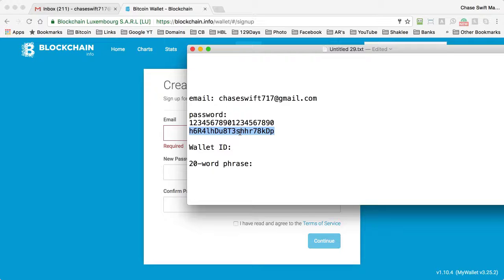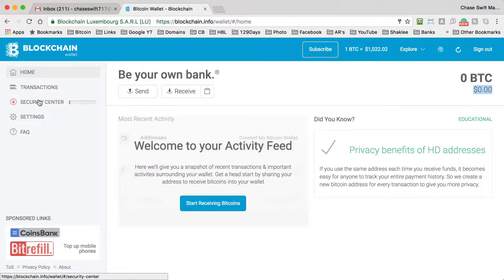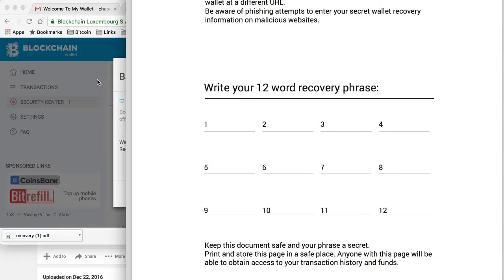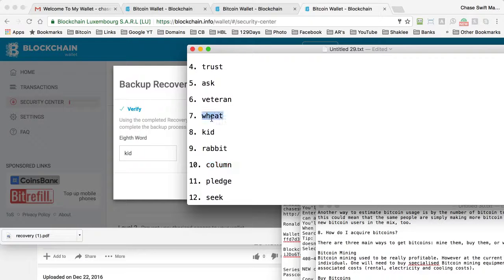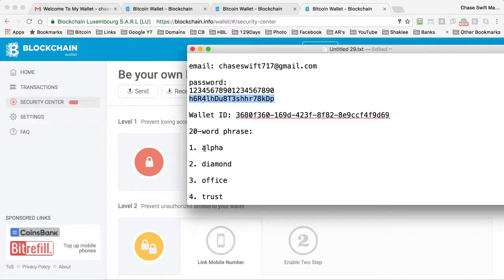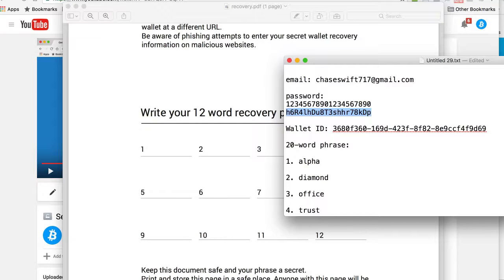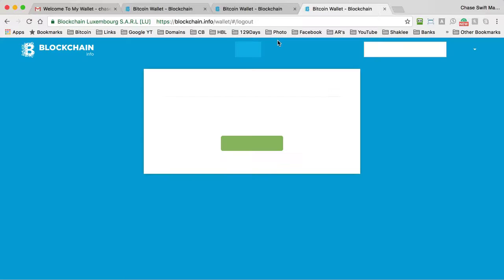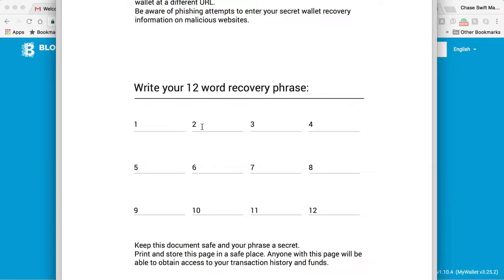Setting Up Your Free Blockchain Wallet For Your Bitcoins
Make sure you have your email and your 20-character password BEFORE you start and PRINT IT OUT.

Blockchain will generate a 12-word pass phrase and you MUST save and PRINT those out as well.

NEVER put any bitcoin in your blockchain wallet until you have SECURED

IMPORTANT SECURITY ANNOUNCEMENT: We all use the Blockchain.info wallet to hold our bitcoins.

Why?

Well it is the most secure in the industry, and it's free. Do not get overwhelmed and skip setting up your 12-word password phrase (see the 'Security' tab after you login).

Blockchain will NOT send you a password if you 'forget' it. And their security is brutal and you may not ever get in if you don't have your password and wallet ID.